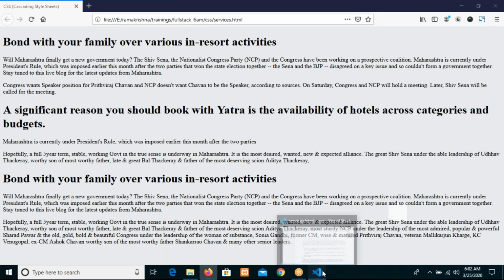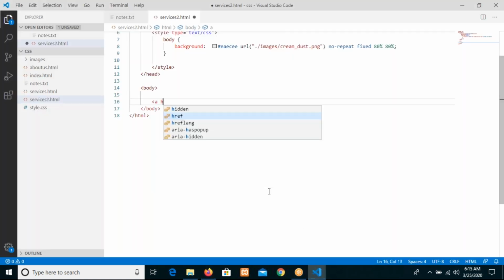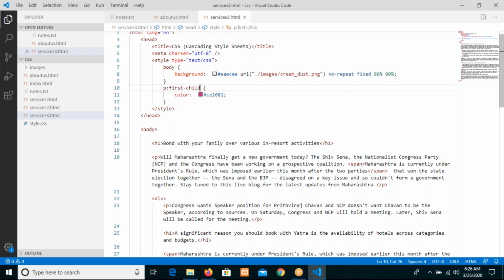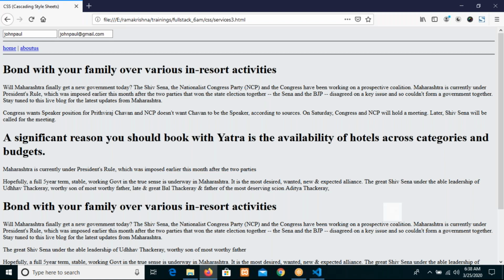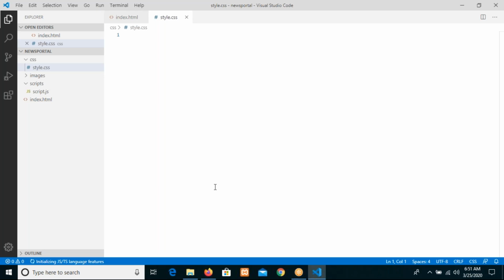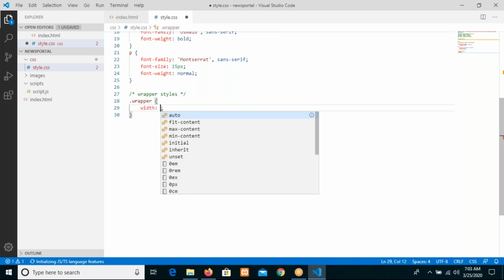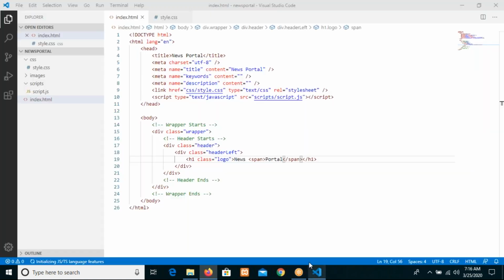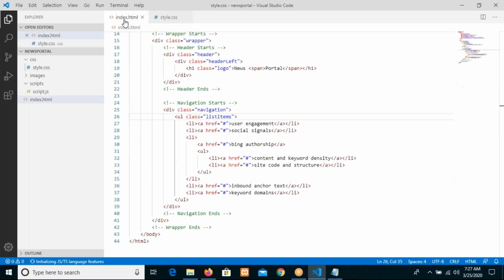Full Stack Developer Training - Day 7